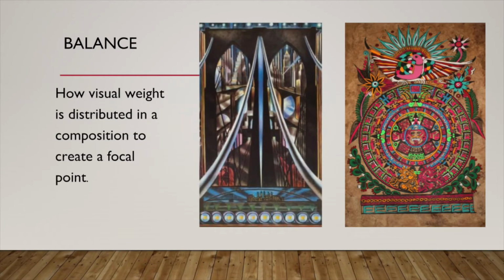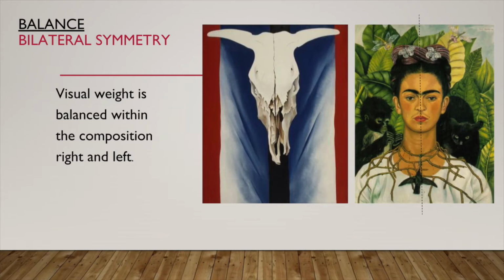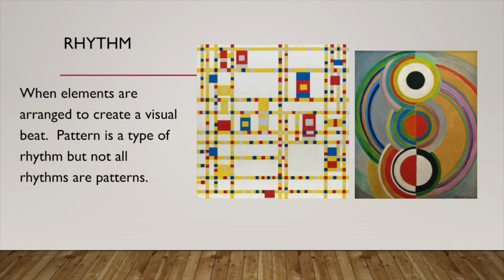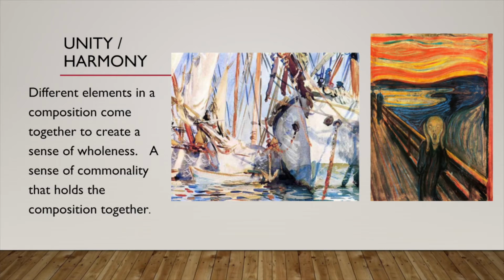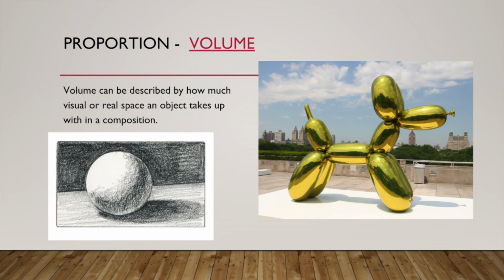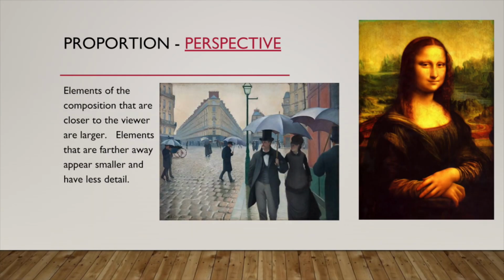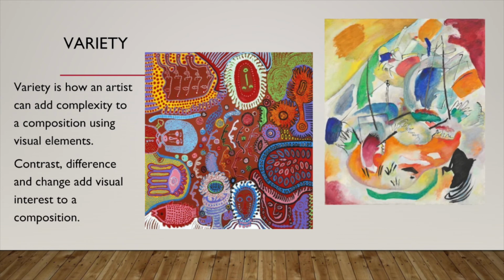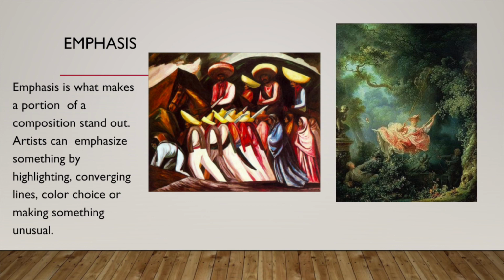The 7 Principles of Art